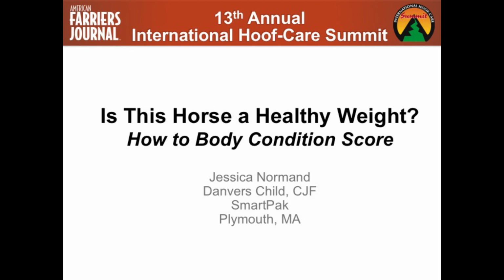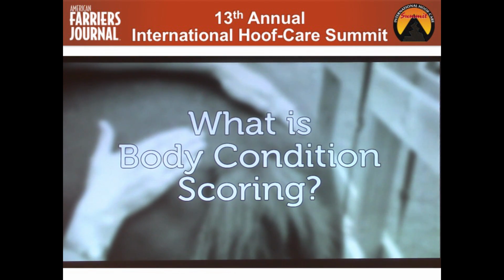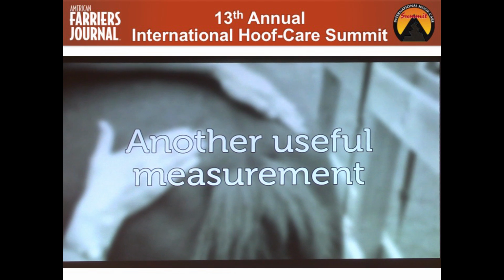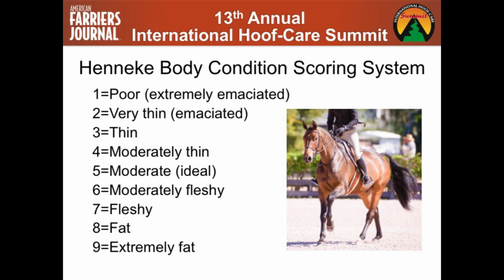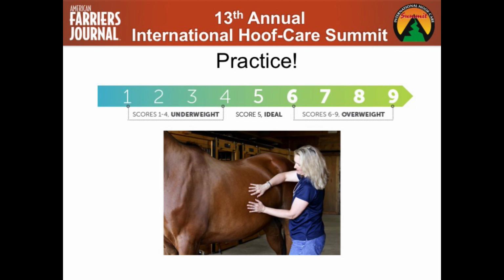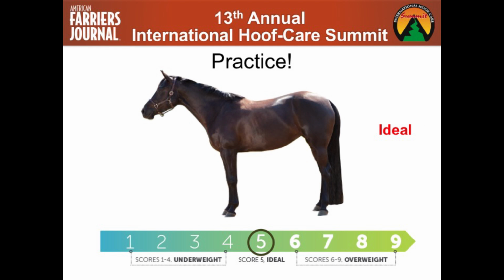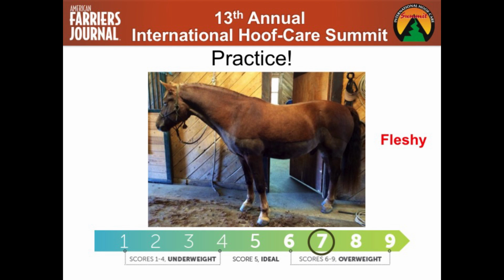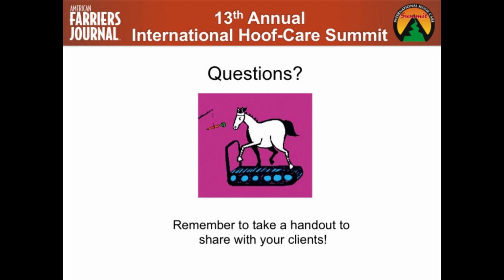SmartPak How-To Clinic: Is This Horse A Healthy Weight? How To Body Condition Score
Presented by Jessica Normand and Danvers Child at the 2016 International Hoof-Care Summit.